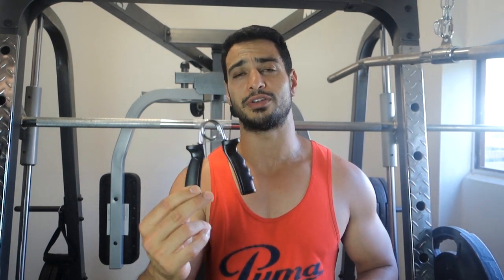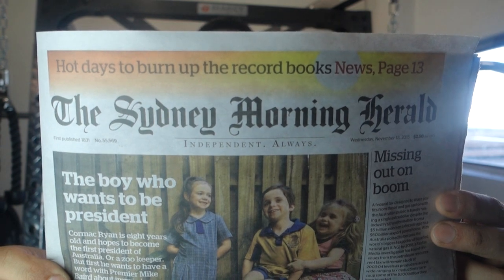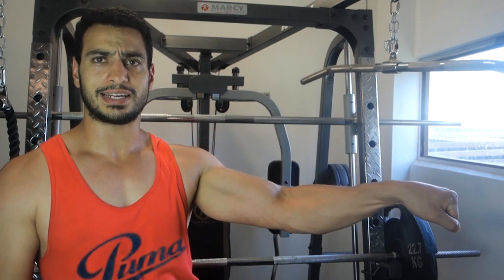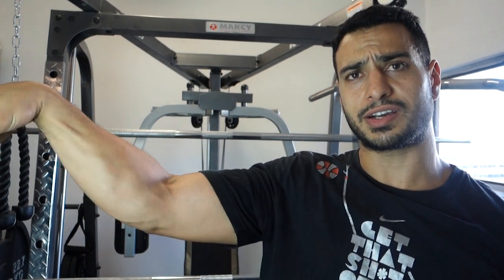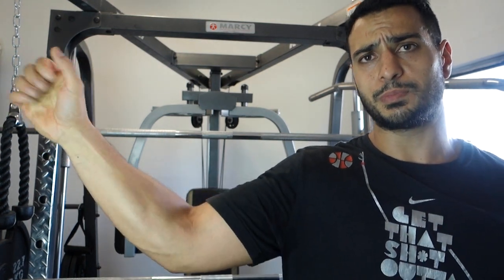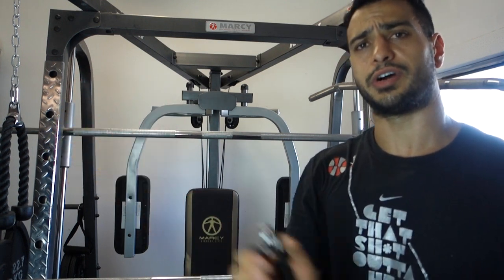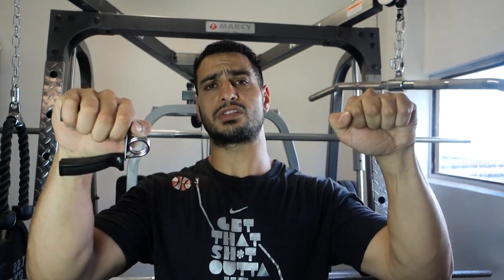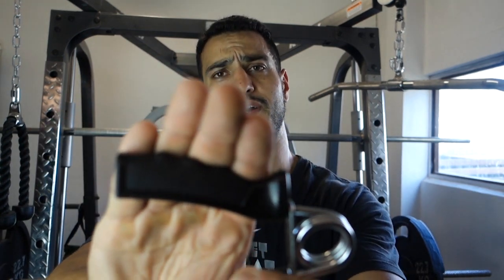800 REPS A DAY FOREARM CHALLENGE WORKOUT RESULTS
800 reps a day for 2 weeks using a hand gripper that i purchased for 3 dollars on eBay. very easy and quick to use with great results particularly for hand grip strength.